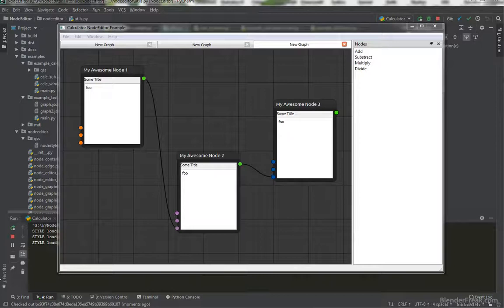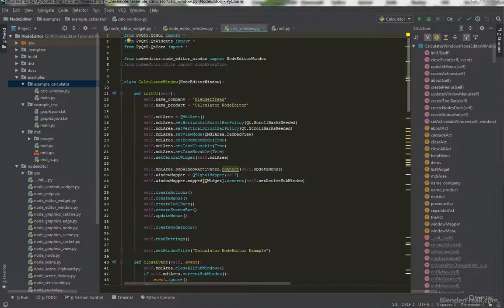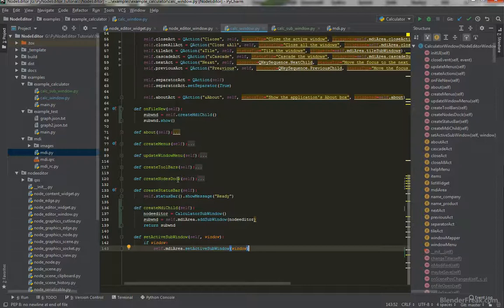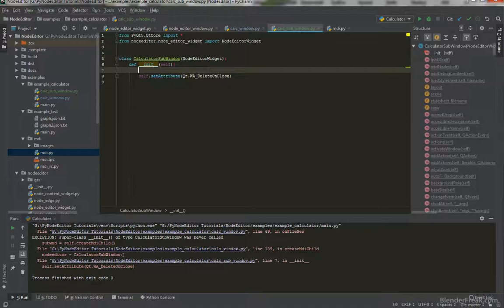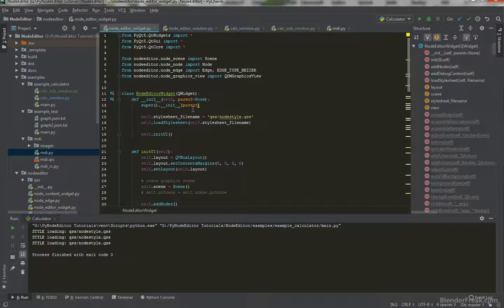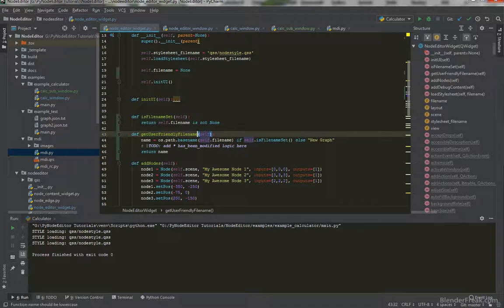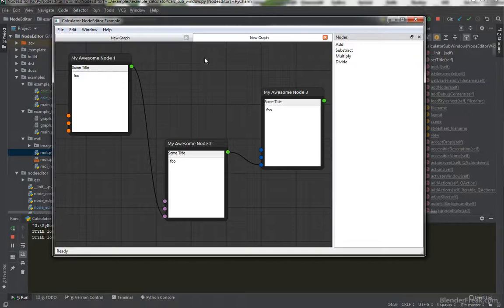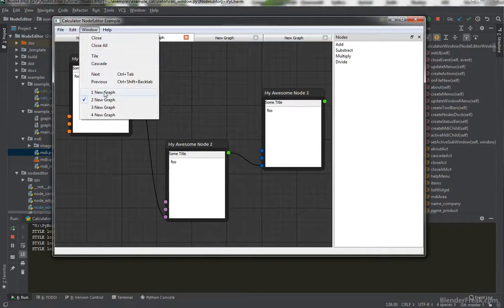Node Editor Tutorial 30: How to create MDI sub-windows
In this Node Editor tutorial we are going to implement the MDI sub-windows to be able to open multiple files.